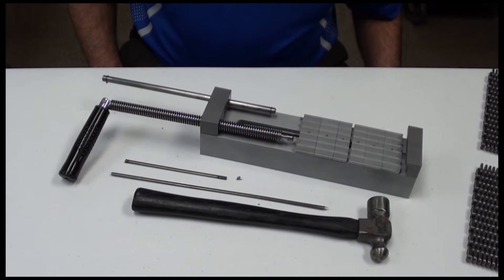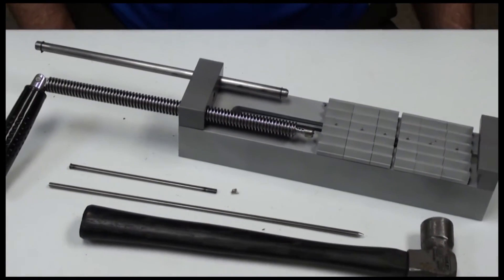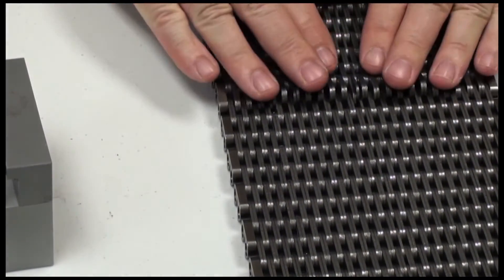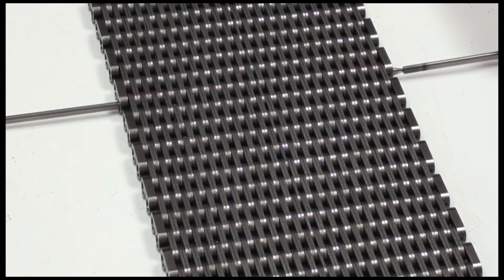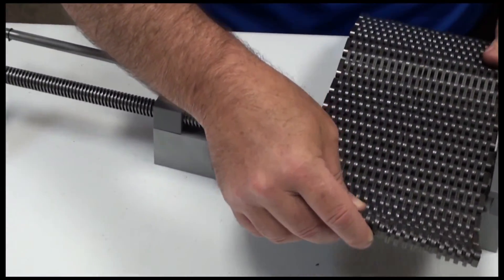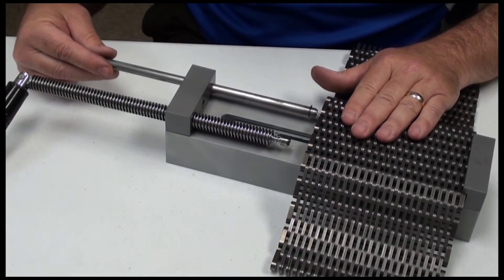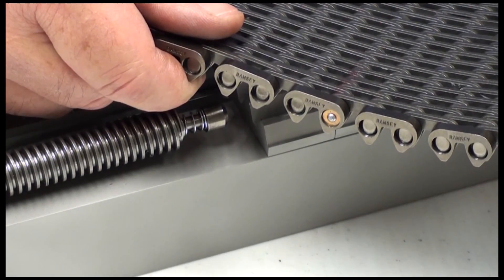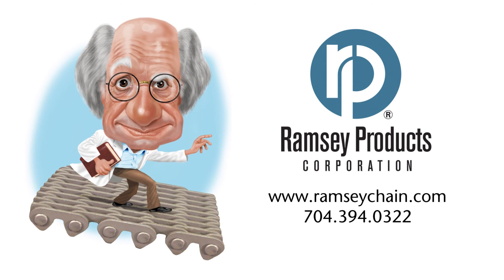Connecting Chain with Ramsey’s RKO Tool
Ramsey's RKO Knock Out Tool makes connecting and disconnecting Wear Protected Silent Chains quick and easy. Learn how to connect wear protected chain with the new RKO Knock Out Tool by Ramsey.